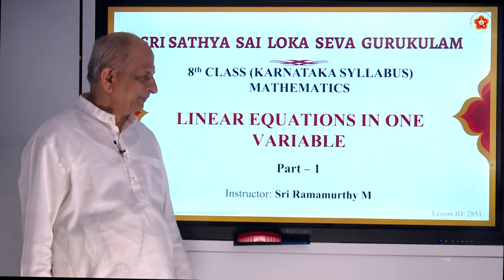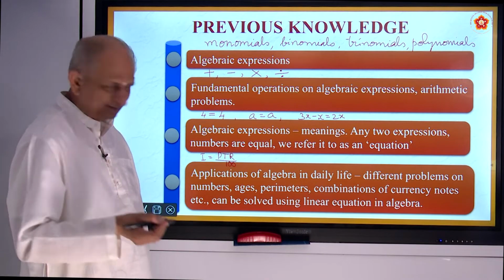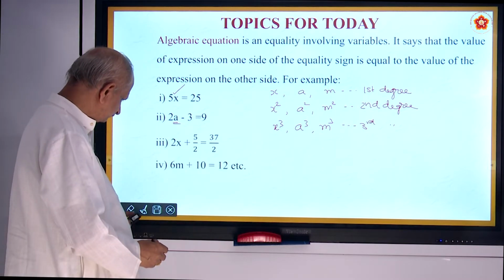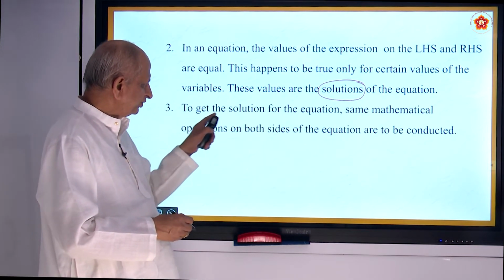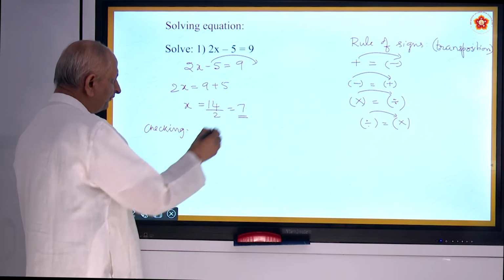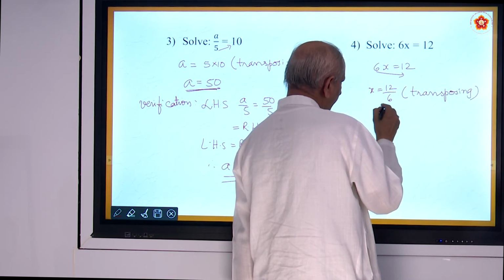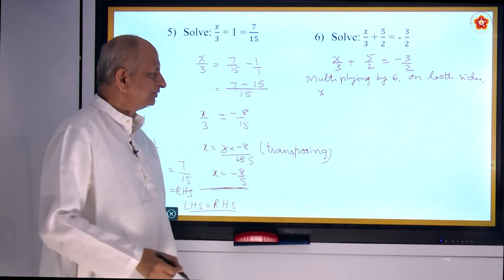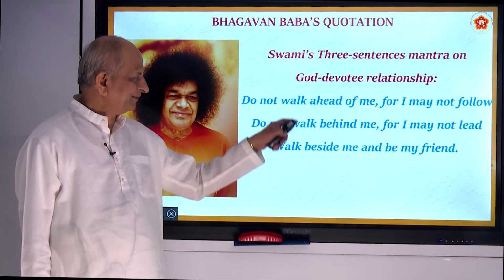8th | Karnataka State | Mathematics | Linear Equations In One Variable | Part 1/6 | Sri Ramamurthy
Grade: 8th
Subject: Mathematics
Syllabus:  State  (Karnataka)
Medium:  English
Chapter Name: Linear Equations In One Variable